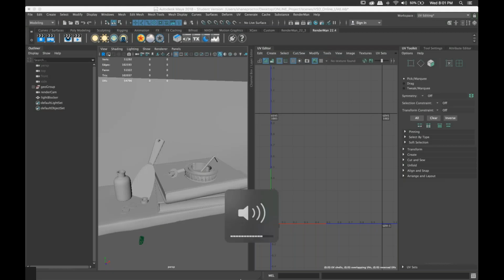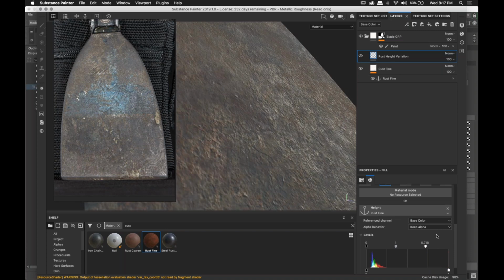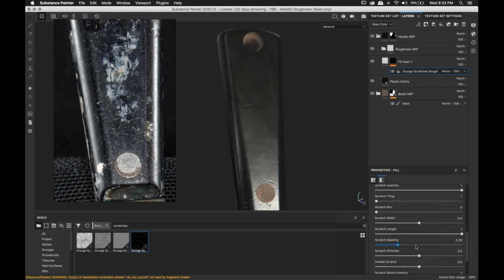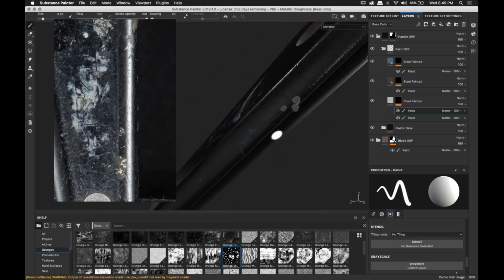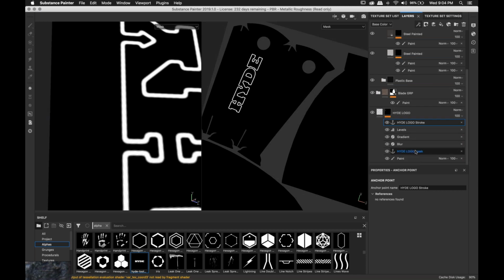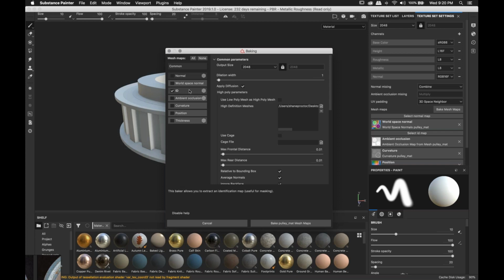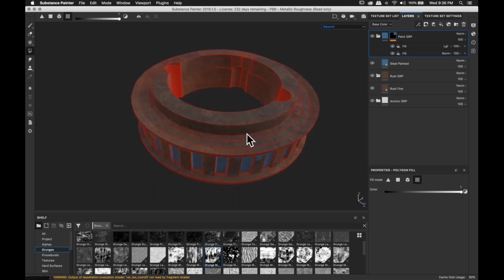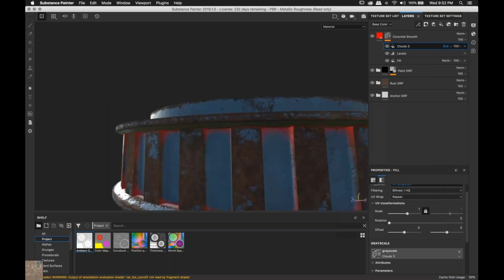VSD's Week 3 GoToMeeting Lecture